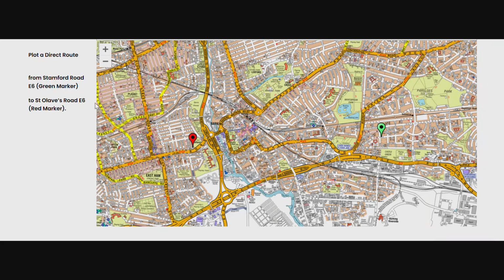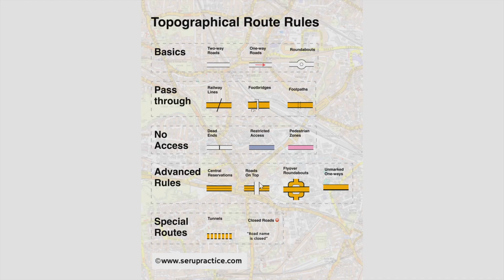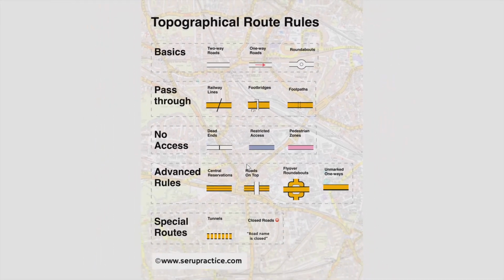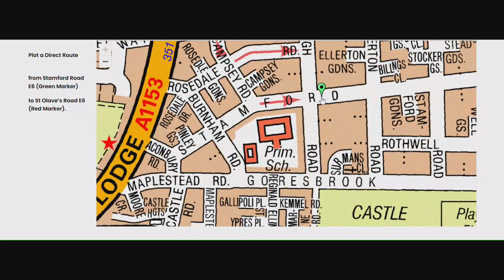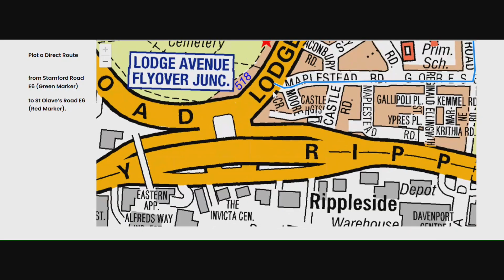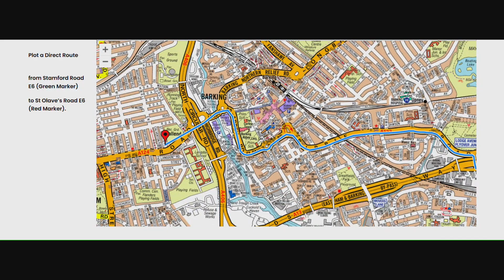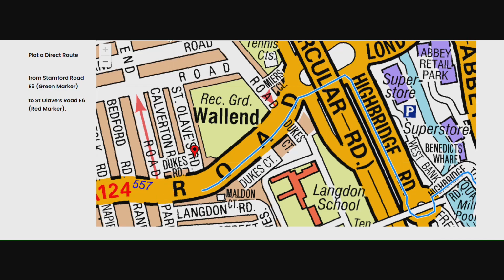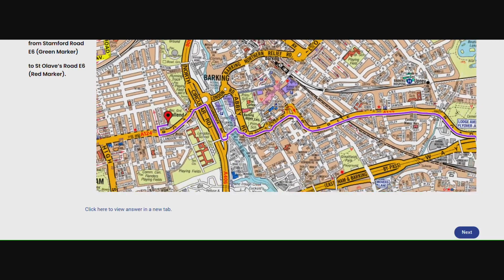Stamford Road - Stamford Road to St Olave's Road - Topographical Routes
In this video, we cover the topographical route from Stamford Road to St Olave's Road exactly how it may appear in the TfL Topographical Assessment. This is perfect for PHV drivers preparing for the 2025 topographical route planning exam.

Watch the route breakdown, directions, and map strategy explained step by step to help you pass the TfL test with confidence.